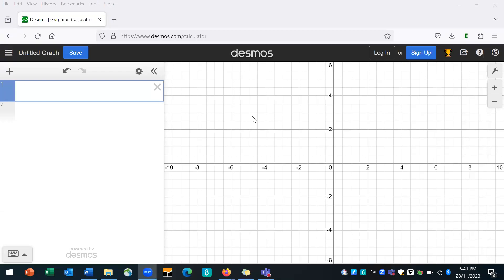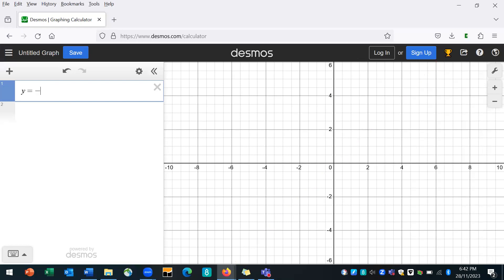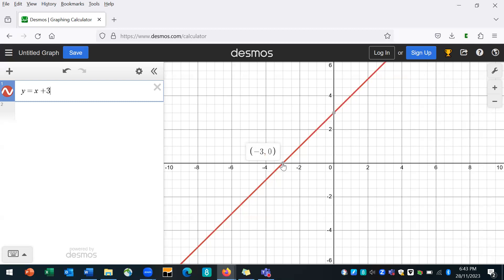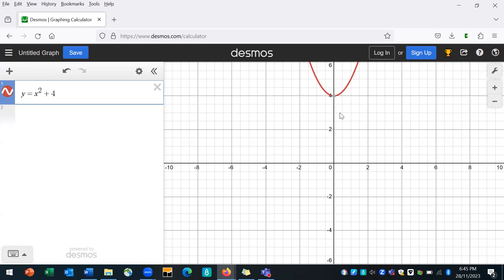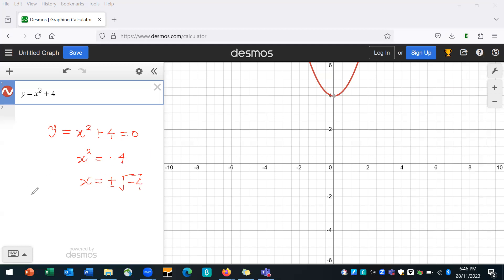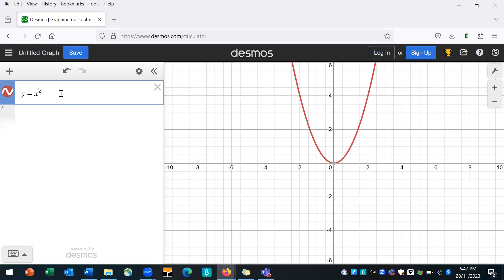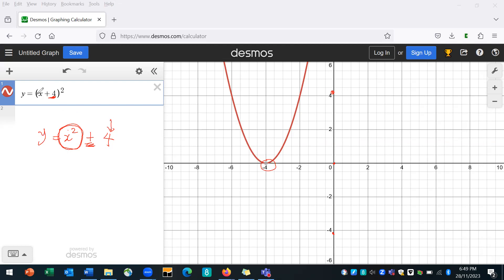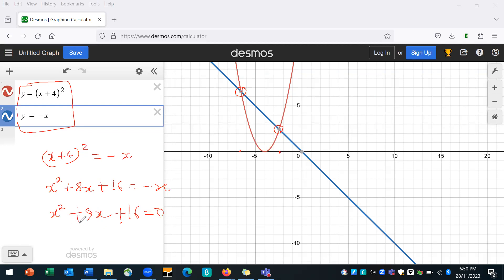Visualising functions using Desmos plotting tool | Transformations on functions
This video explains how to visualise functions in Desmos online plotting tool and perform some transformations. This video will help you understand how functions respond to translational transformations.